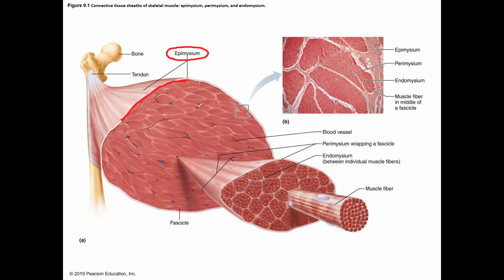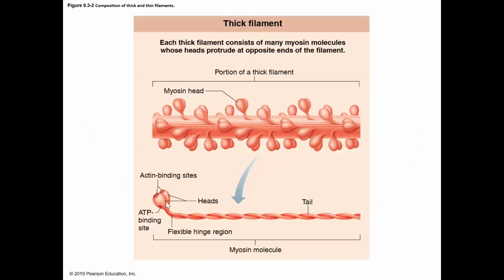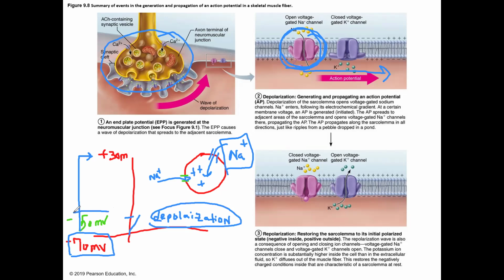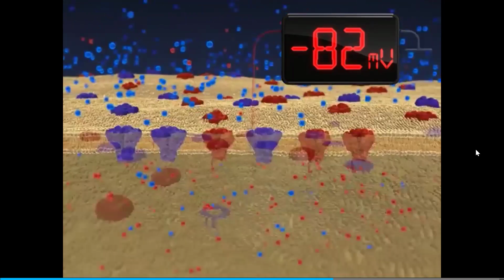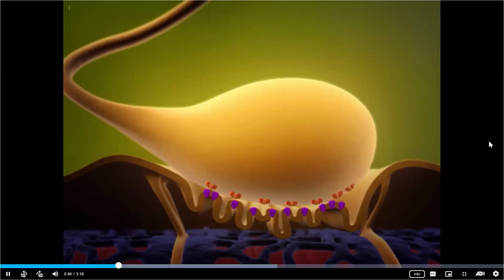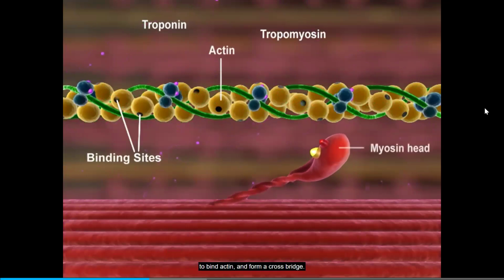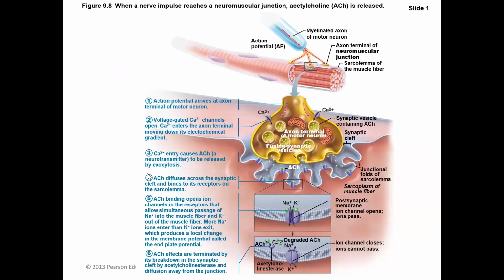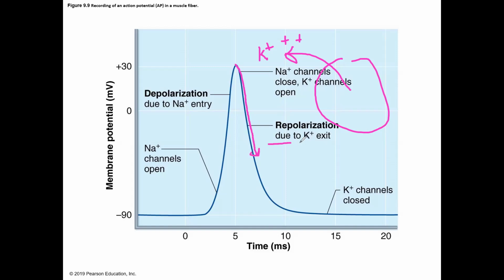Chapter 9 Part I